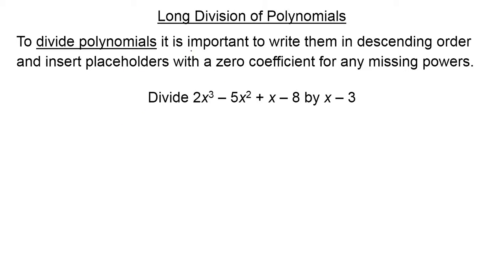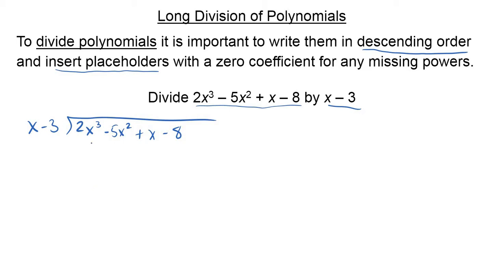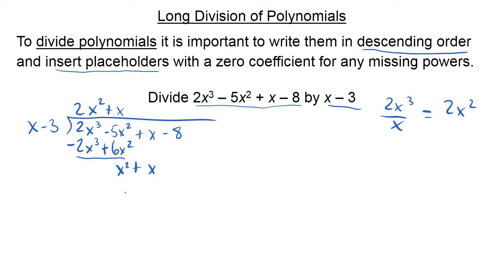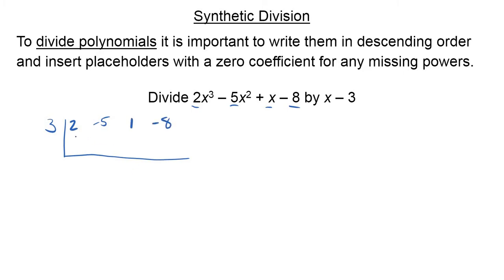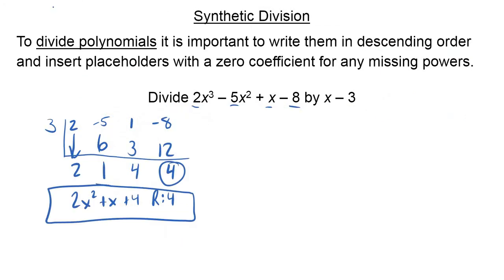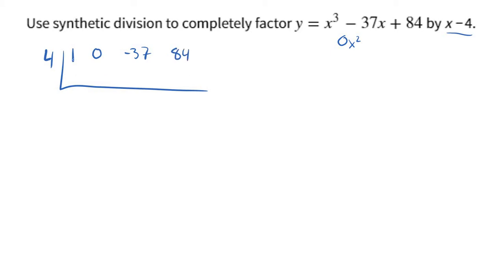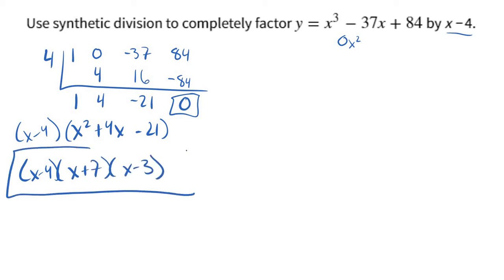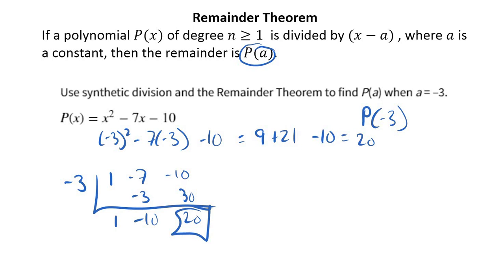Algebra 2 Introduction to Dividing Polynomials